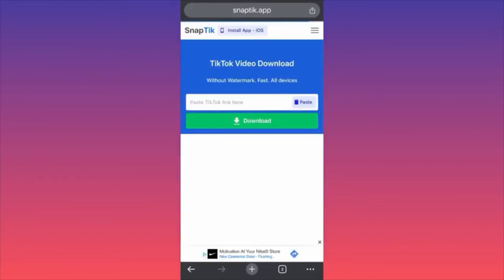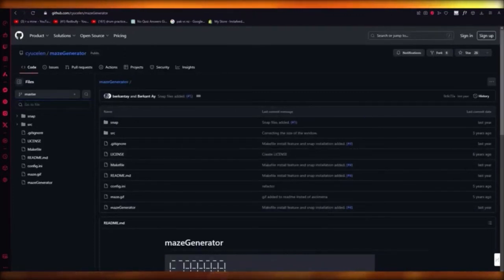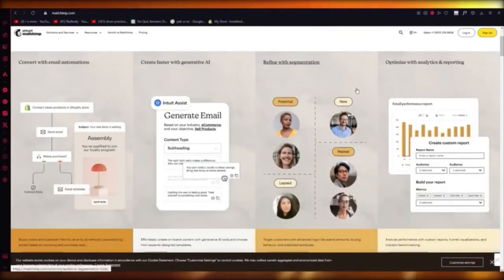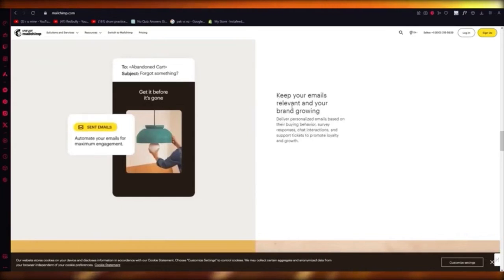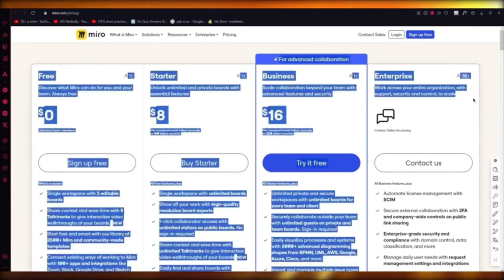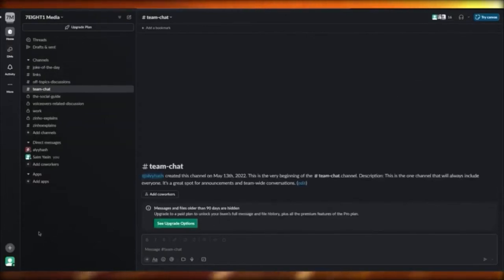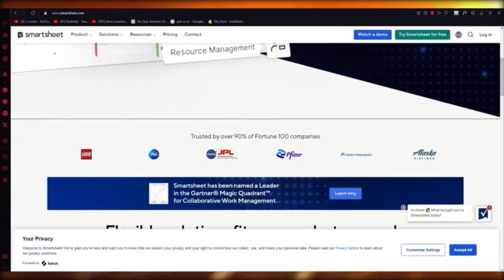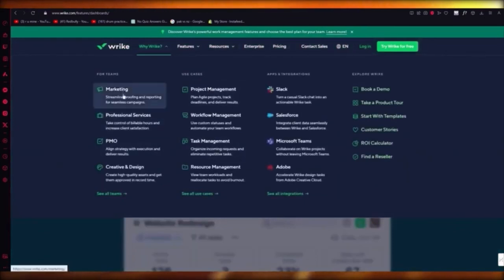How to Message on TikTok in 2025 (NEW Update – Full Guide!)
💬 Master TikTok's messaging in 2025! This guide reveals hidden features like voice messages, read receipts, and how to fix the "Message Failed" error.

✅ You'll Learn:

How to enable messaging (New 2025 privacy settings)

3 ways to send DMs (Including PC method)

How to use TikTok's NEW AI reply suggestions

Fixes for:

"You can't message this account"

Disappearing messages

Blocked DM requests

📚Read Elon Musk's Secrets to Success:

📚Read Maximize Results with GPT-3: